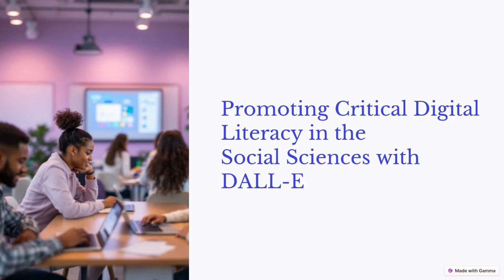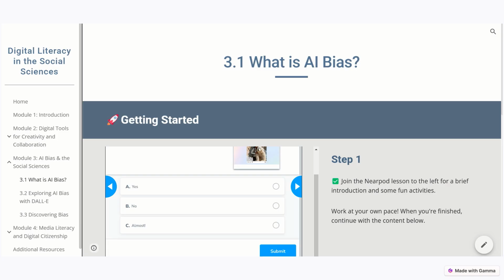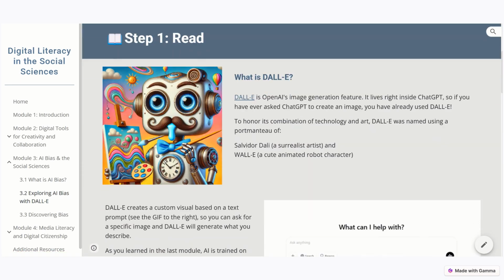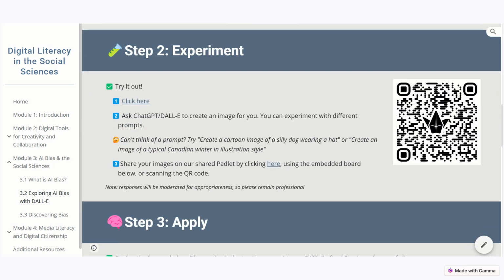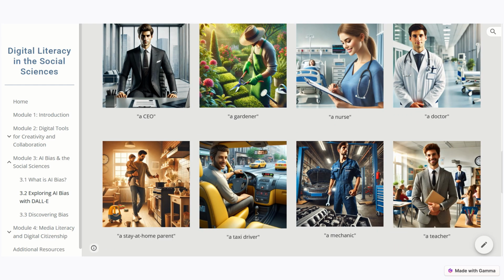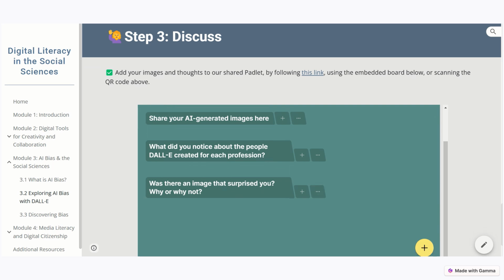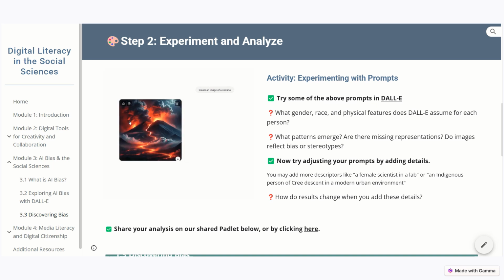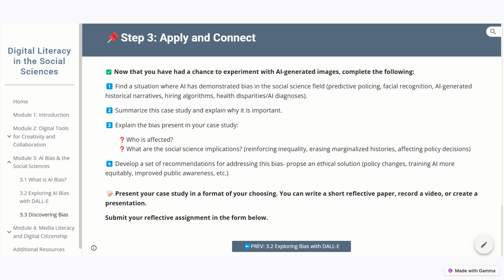Promoting Critical Digital Literacy in the Social Sciences with DALL E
In this strategy for our WBLT, I review how DALL-E could be used to promote critical digital literacy by encouraging students to analyze AI-generated images for bias, create their own images using  the tool, and reflect on what they found.